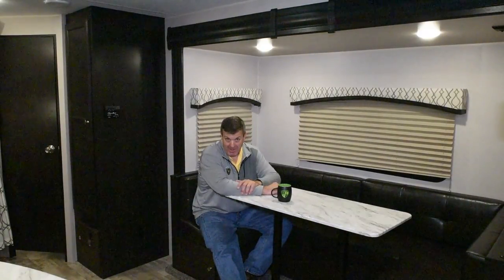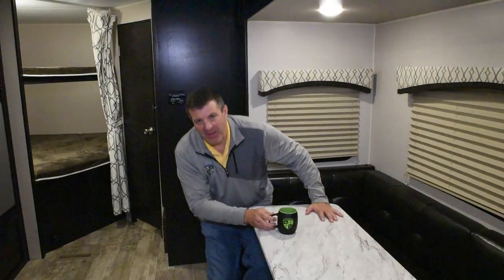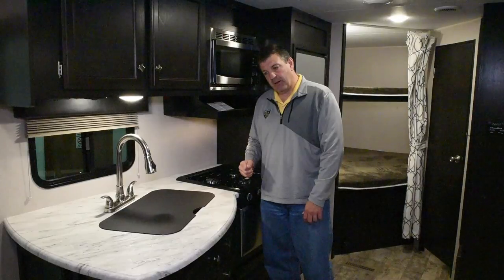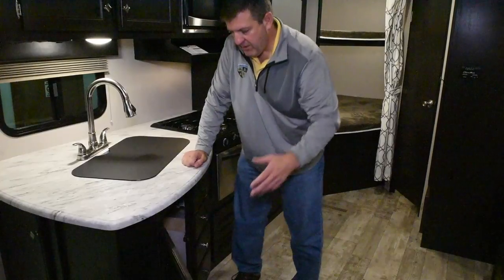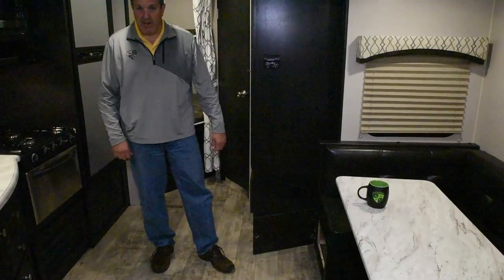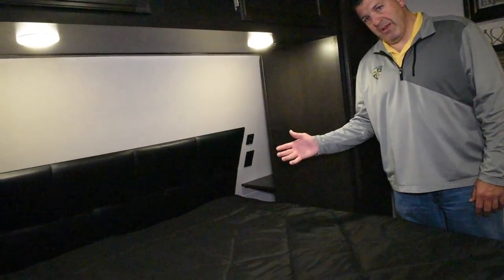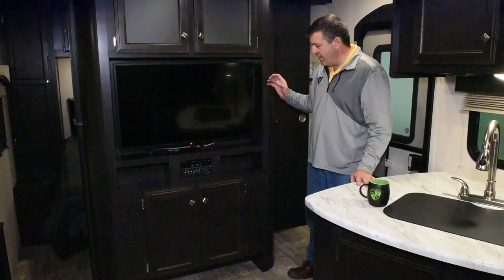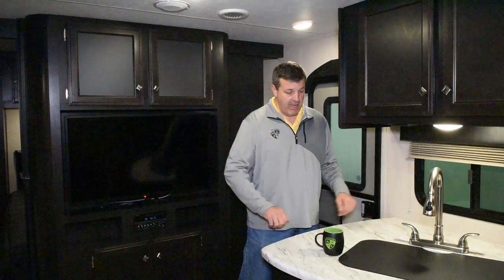2018 Venture RV SportTrek ST251VBH Interior Features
View the interior features of the 2018 Venture RV SportTrek ST251VBH travel trailer.